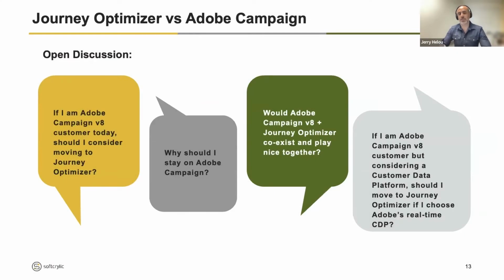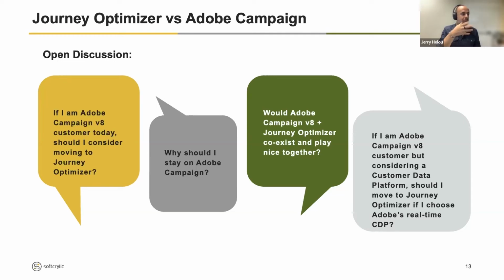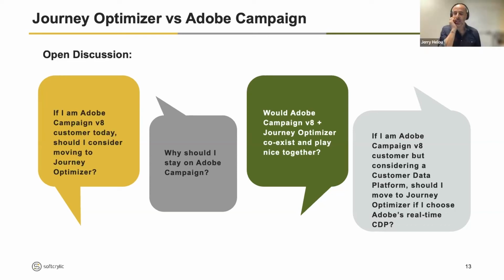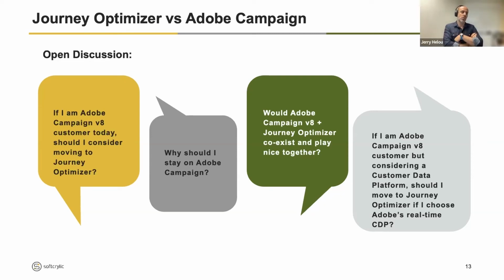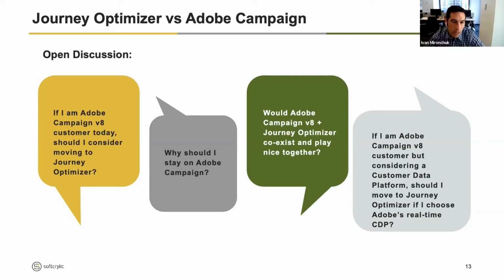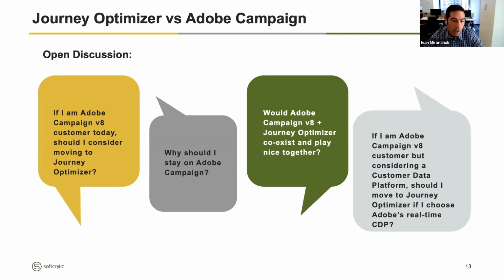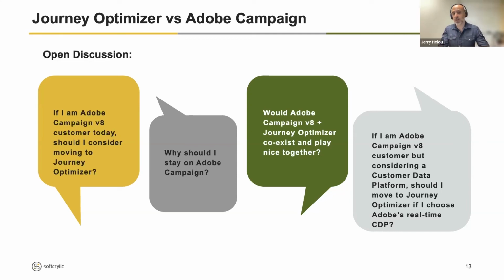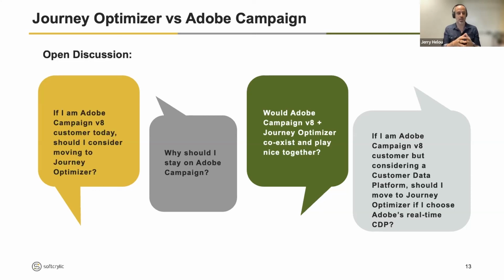Adobe Journey Optimizer Vs Adobe Campaign | Softcrylic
Adobe Journey Optimiser (AJO) is a powerful email marketing automation system that allows you to create journeys based on data that you feed into it. In this video, Jerry tries to answer the question whether you should stay with Adobe Campaign or consider moving to Journey Optimizer. Watch this video to get a better understanding one when you should moving to Adobe Journey Optimizer.